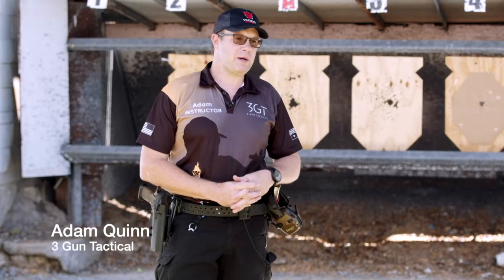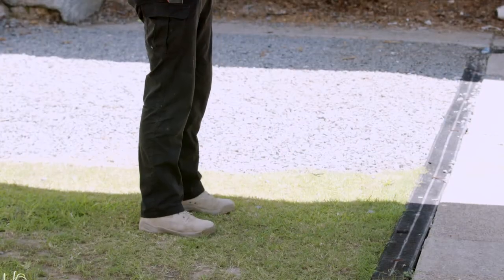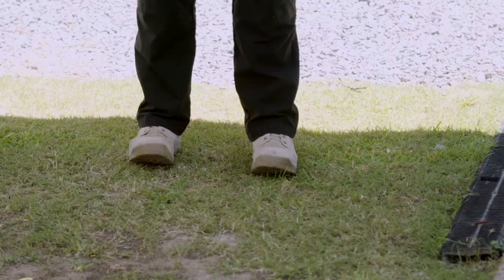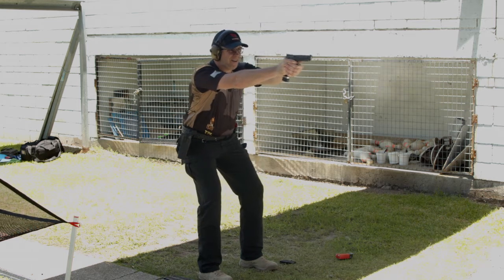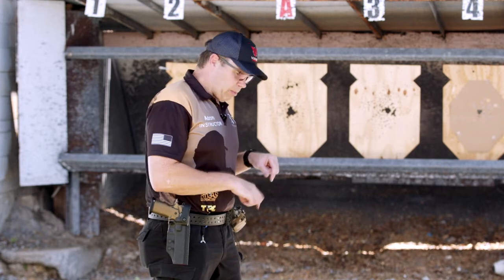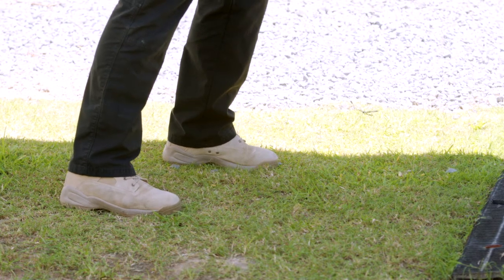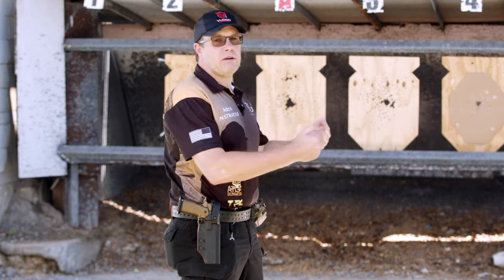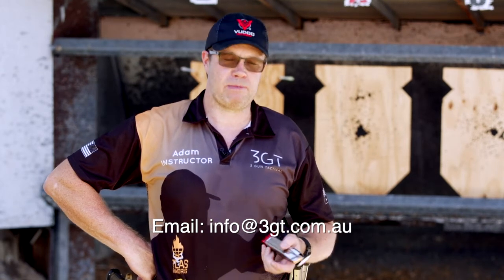Tips for better recoil management with 3GT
In this video, we talk about theory and practice of how to build a great stance for pistol shooting and how to identify issues with centre of gravity.
Get in touch to see when we are running our next course, or for running tailored courses for your agency.